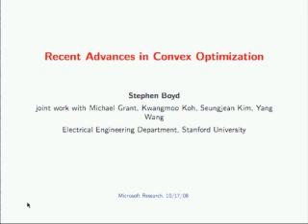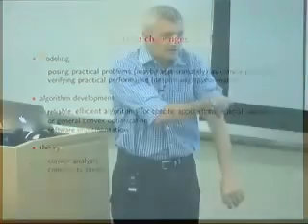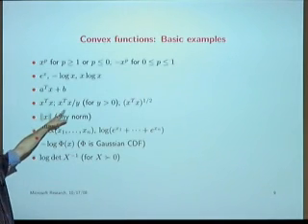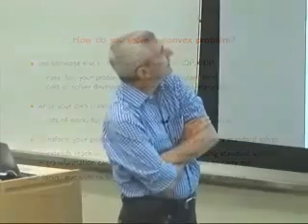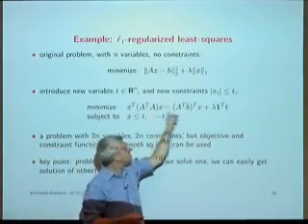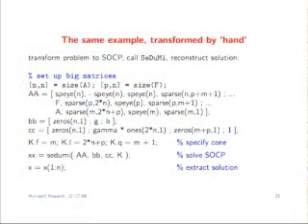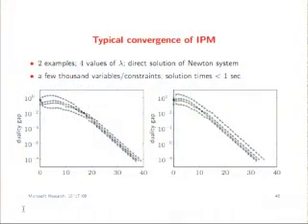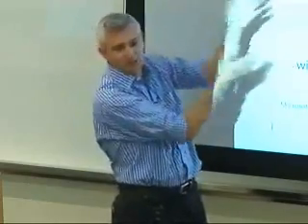Recent Advances in Convex Optimization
Convex optimization is now widely used in control, signal processing,  networking, communications, machine learning, finance, combinatorial  optimization, and other fields. For many problem classes reliable general  purpose solvers are now available, with development of new algorithms and  implementations continuing at a rapid pace.    In this talk I will give an overview of some recent advances. The first is the  development of specification and modeling languages specifically for convex  optimization. These languages allow very rapid development of applications  based on convex optimization, and enhance learning and teaching of the methods.  The second is the development of methods for extremely large convex problems,  with millions (or more) of variables and constraints, for specific families of  problems arising in applications. Truncated Newton interior-point methods, with  well-chosen pre-conditioner, can solve far larger problems than generic  methods. The third advance is in the area of algorithms for fast solution of  convex optimization problems, for use in real-time and embedded applications.  (Joint work with Michael Grant, Kwangmoo Koh, Seung-Jean Kim, Yang Wang)